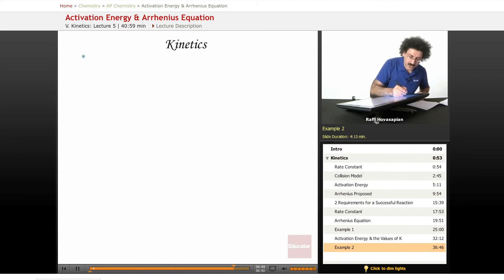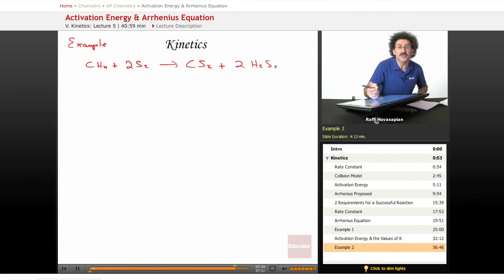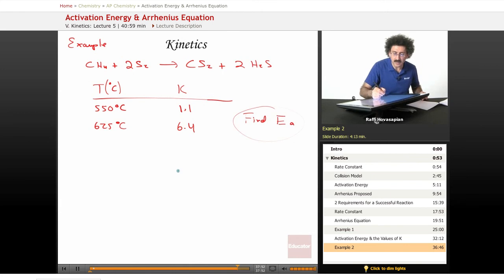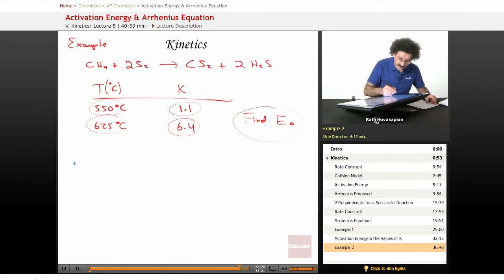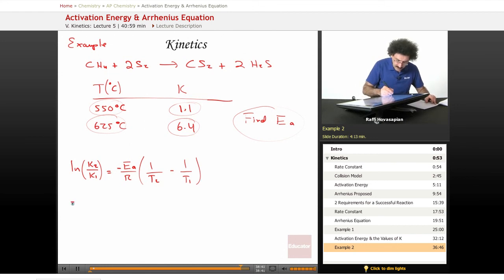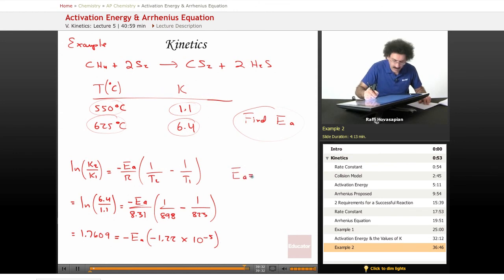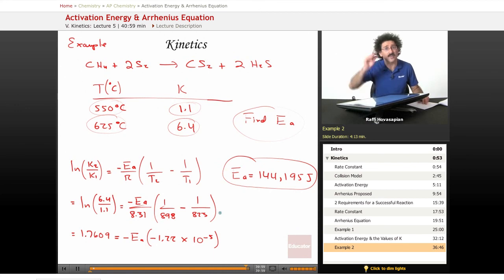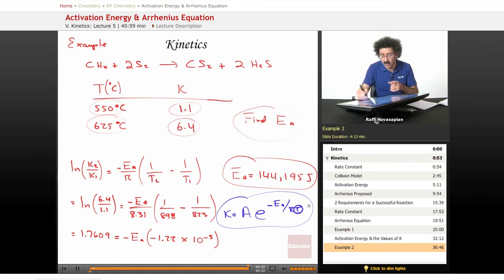Activation Energy & Arrhenius Equation | AP Chemistry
Example of Activation Energy from Educator.com’s AP Chemistry class. Want more video tutorials? Our full lesson includes in-depth explanations and even more worked out examples.
In this video, we’ll discuss how to solve of the activation energy of a reaction.  You'll also learn about the Arrhenius equation and the values of rate constant or K.